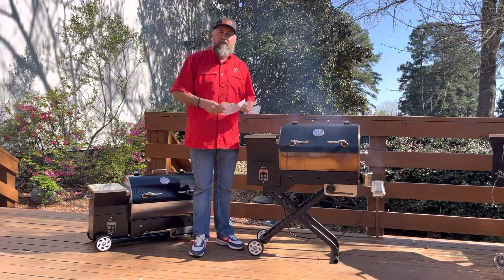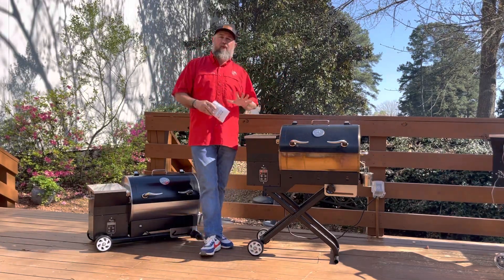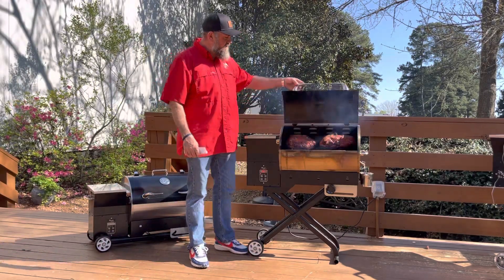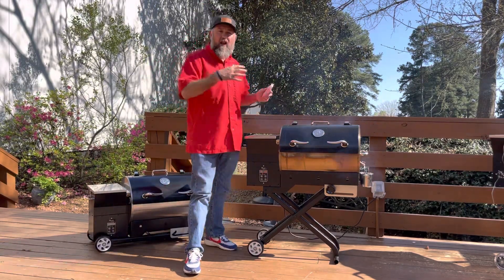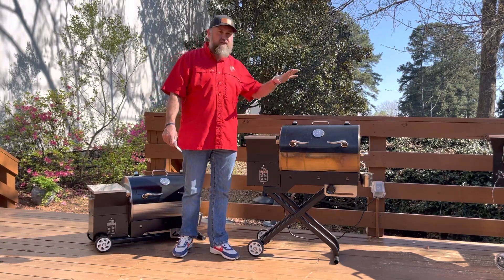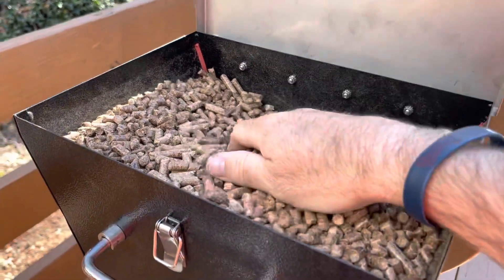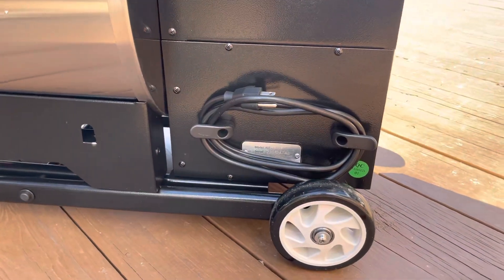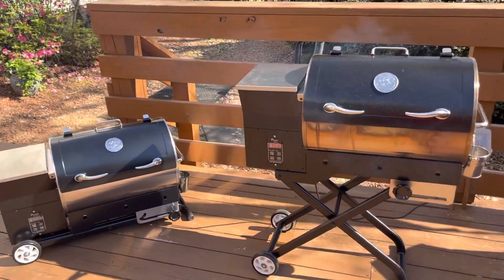NEW recteq Road Warrior pellet grill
Join the BBQ DAD as he gives you a first look at this brand new super portable pellet grill from recteq. The “Road Warrior” has 340 sq. in cooking space, stainless steel construction, PID controller, 14 lb hopper, and 2 year warranty. It retails for $599 at recteq.com or at a recteq retail store near you.

Grill on the go! This is the ultimate portable pellet grill. Fold the legs up and your machine is 23” tall so it will fit in even the tightest space. Only 89 lbs. you can throw this bad boy in the back of the truck and hit your favorite tailgate spot or fishing hole and be the talk of the town.